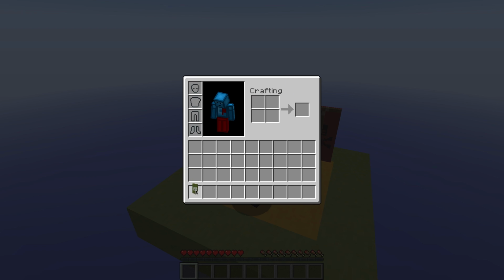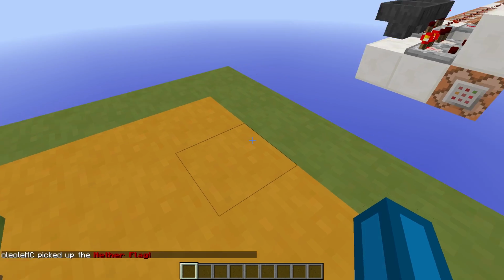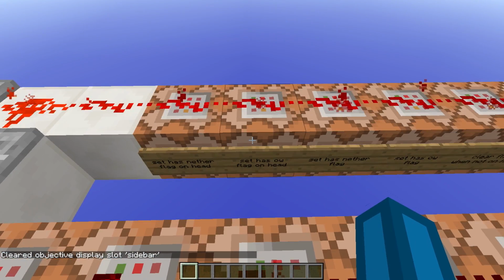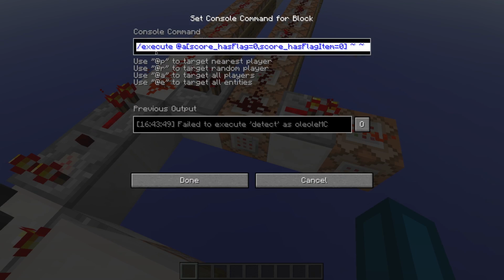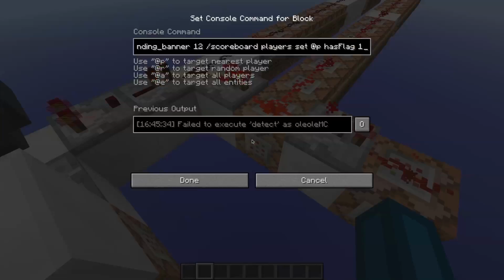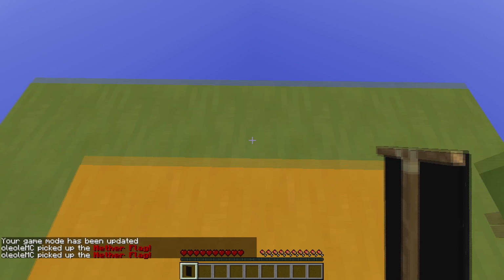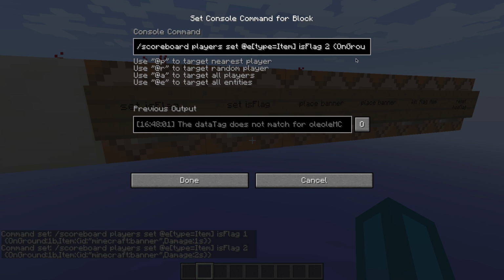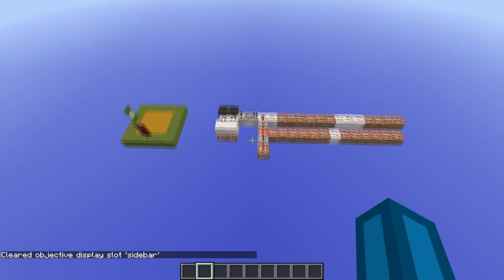Capture The Flag in Minecraft 1.8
In this video, I show you my Capture The Flag Concept in Minecraft and explain how it works.
As always, leaving a like makes me happy :)

Minecraft Server: crushedpixel.eu
TeamSpeak IP: crushedpixel.eu